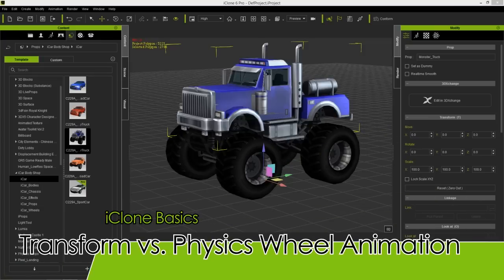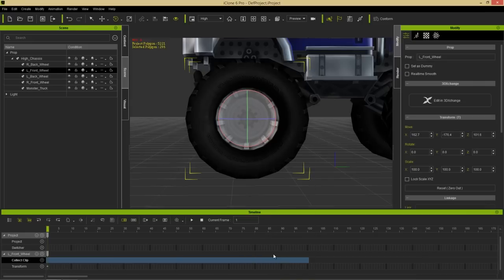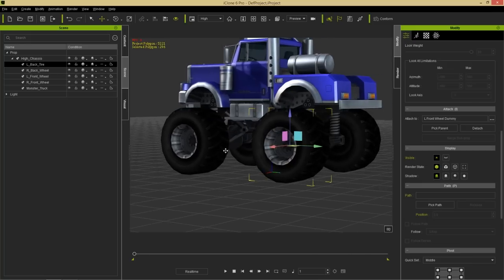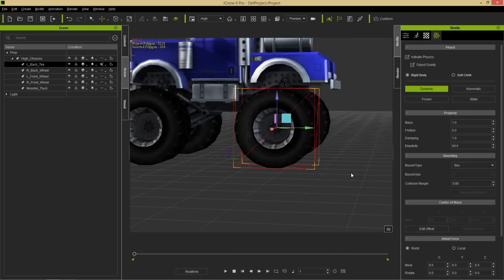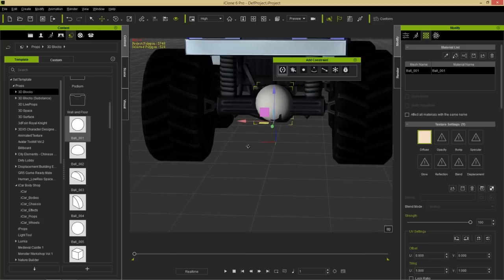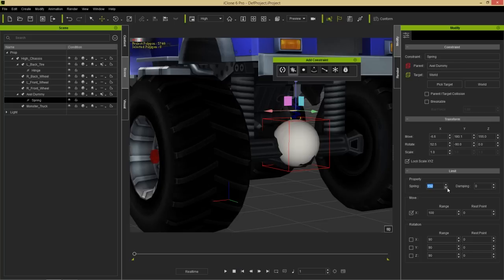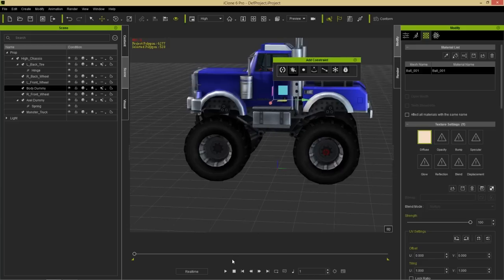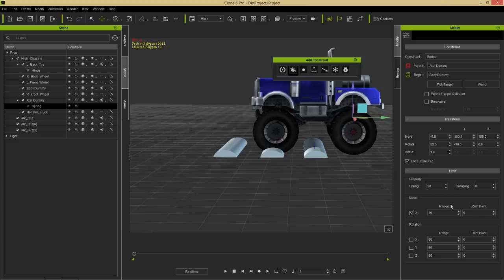iClone Basics - Transform vs. Physics Wheel Animation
Wheel Animation

It seems like a pretty simple animation task, but in fact there are a number of different ways in which you can animate a wheel in iClone.  In this tutorial, you'll learn about how to save your own animation clips and store them in the perform right-click menu of your prop.  This allows you to easily apply and manipulate your animations in various ways.

You can also animate a tire with physics, which requires a constraint setup, but also allows for realistic movement over barriers such as speed bumps.  Learn about both methods and other prop animation tips in this tutorial.

1:04 Creating a Tire Rotation Perform Motion
3:45 Copying & Saving Props with Perform Motions
8:53 Realistic Physics Tire Constraints
12:04 Constraint Hierarchy with Dummies